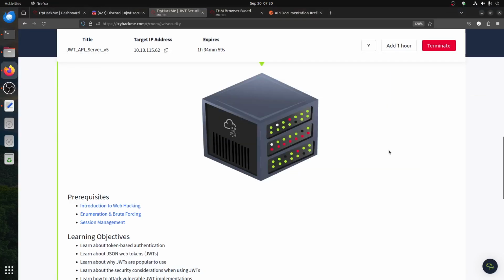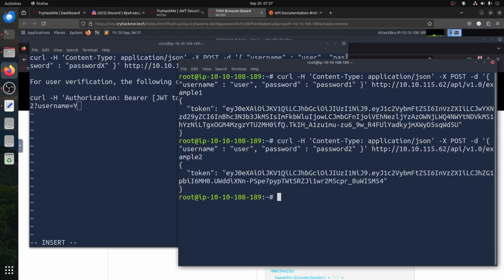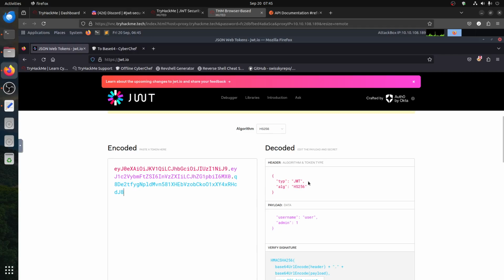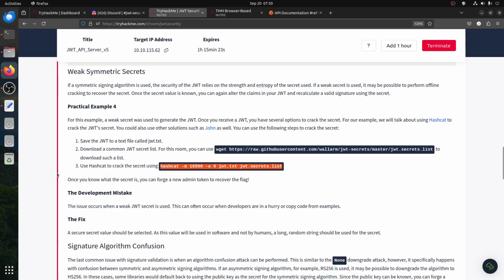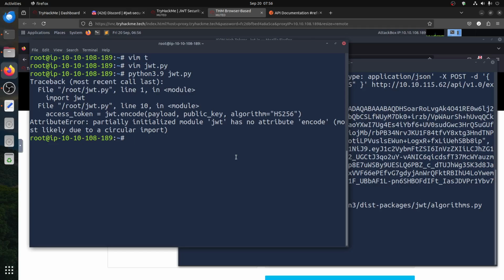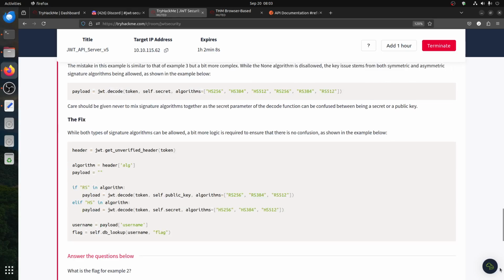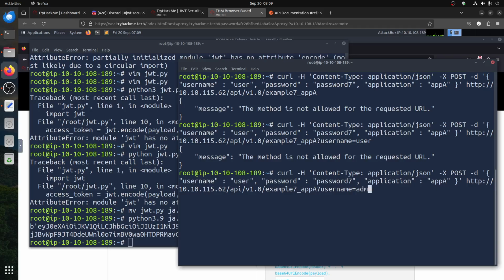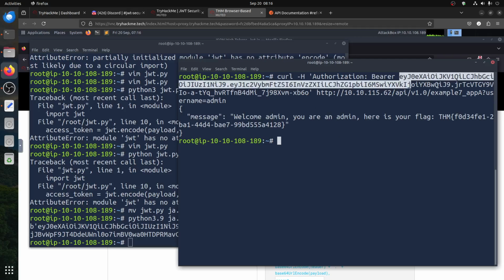TryHackMe JWT Security - Full Walkthrough | TryHackMe Walkthrough on Token-Based Authentication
Master JWTs & Token Security | TryHackMe Room Guide

In this room, you will learn about JSON Web Tokens (JWTs) and the security associated with them. With the rise of APIs, token-based authentication has become a lot more popular, and of these, JWTs remain one of the most popular implementations. However, with JWTs, ensuring the implementation is done securely is incredibly important. Insecure implementations can lead to serious vulnerabilities, with threat actors having the ability to forge tokens and hijack user sessions!

🚩 Learning Objectives 🚩

   🍃  Learn about token-based authentication
   🍃  Learn about JSON web tokens (JWTs)
    🍃 Learn about why JWTs are popular to use
   🍃  Learn about the security considerations when using JWTs
    🍃 Learn how to attack vulnerable JWT implementations

🚩 Room Tasks:  🚩

🪙 Task 3: Token-Based Authentication
 - What is the common header used to transport the JWT in a request?
🪙 Task 4: JSON Web Tokens
 - HS256 is an example of what type of signing algorithm?
 - RS256 is an example of what type of signing algorithm?
 - What is the name used for encrypted JWTs?
🪙 Task 5: Sensitive Information Disclosure
 - What is the flag for example 1?
🪙 Task 6: Signature Validation Mistakes
 - What is the flag for example 2?
 - What is the flag for example 3?
 - What is the flag for example 4?
 - What is the flag for example 5?
🪙 Task 7: JWT Lifetimes
 - What is the flag for example 6?
🪙 Task 8: Cross-Service Relay Attacks
 - What is the flag for example 7?

JWT Vulnerabilities & Signature Validation | TryHackMe JWT Security

Securing JSON Web Tokens | JWT Attacks & Fixes | TryHackMe